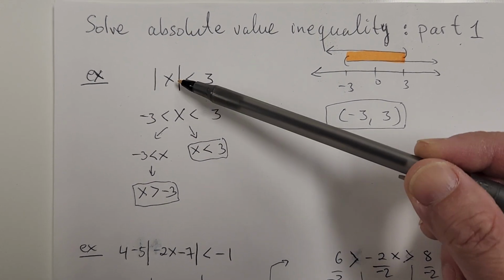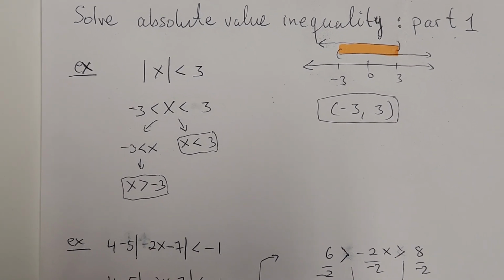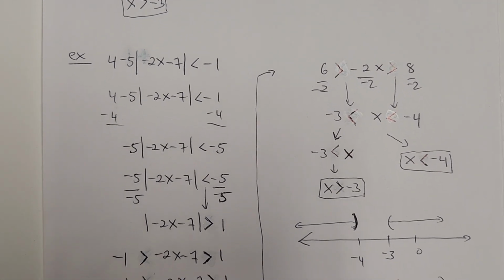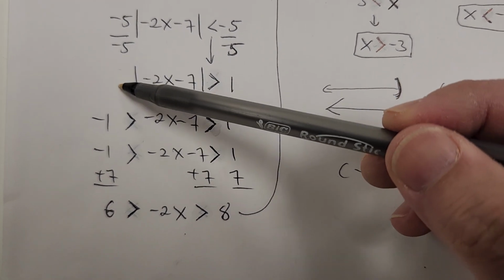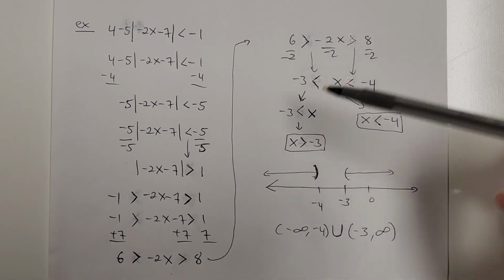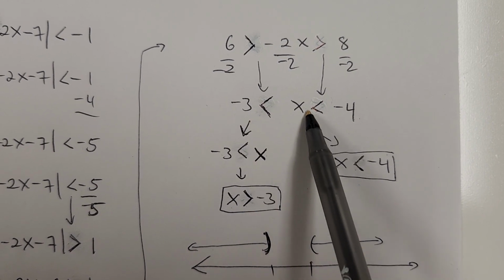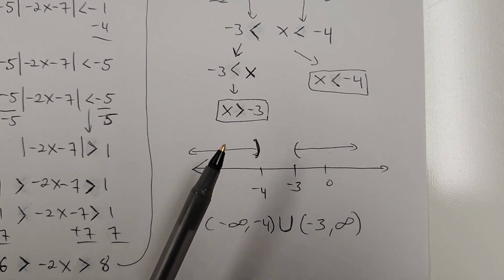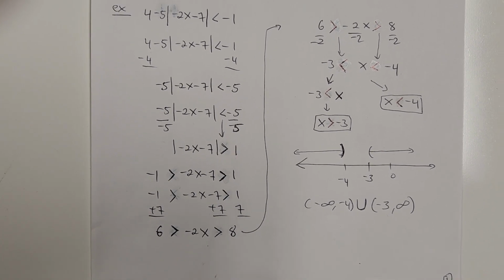Solve absolute value inequality: part 1